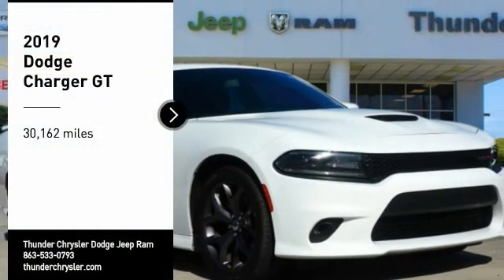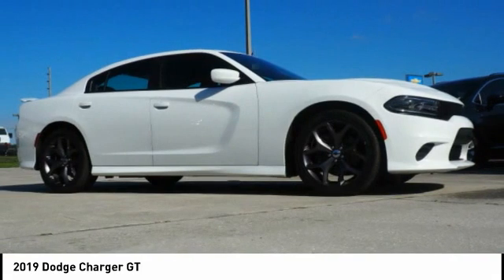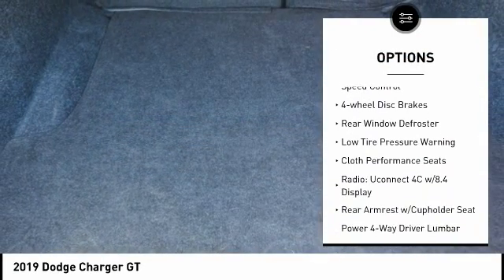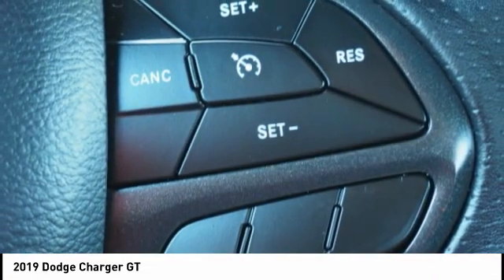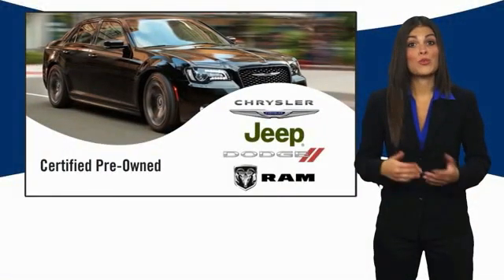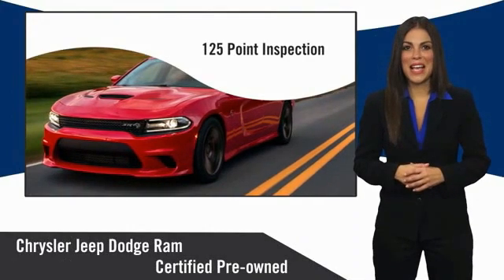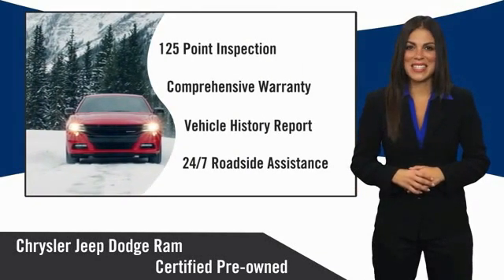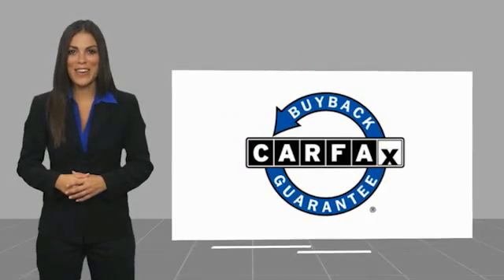2019 Dodge Charger Bartow FL KH567396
2019 Dodge Charger GT

1425 W. Main St.

Clean CARFAX. CARFAX One-Owner.FCA US Certified Pre-Owned Details:  * Warranty Deductible: $100  * Roadside Assistance  * Powertrain Limited Warranty: 84 Month/100,000 Mile (whichever comes first) from original in-service date  * 125 Point Inspection  * Limited Warranty: 3 Month/3,000 Mile (whichever comes first) after new car warranty expires or from certified purchase date  * Vehicle History  * Includes First Day Rental, Car Rental Allowance, and Trip Interruption Benefits  * Transferable WarrantyWhite 2019 Dodge Charger GTOdometer is 1553 miles below market average!3.6L 6-Cylinder SMPI DOHC 8-Speed Automatic RWD Charger GT, 4D Sedan, 3.6L 6-Cylinder SMPI DOHC, 8-Speed Automatic, RWD, White, Black w/Cloth Performance Seats or Cloth Performance Seat w/Star or Daytona Logo Nappa/Alcantara Seat or Nappa/Alcantara Performance Seat. Recent Arrival!Awards:  * 2019 KBB.com Best Resale Value Awards   * 2019 KBB.com Brand Image Awards The THUNDER has come to Bartow, Florida! Come feel the difference of a family owned hometown dealer. Come and get...THUNDER STRUCK! Fresh Oil Change, Completely Detailed Inside and Out, This vehicle has been put through our 125 point inspection by our ASE Certified Master Technicians. At Thunder Chrysler, we carry the cleanest, lowest mileage vehicles that we can find! We pride ourselves in offering the best vehicles at fair prices! Thunder Chrysler is proudly serving.. Bartow, Lakeland, Mulberry, Lakeland Highlands, Highland City, Eagle Lake, Wahneta, Auburndale, Winter Haven, Homeland, Fort Meade, Bradley Junction, Plant City, Kathleen, Lake Wales, Tampa, Orlando. We also service the following States... Georgia, Alabama, South Carolina & more. *Price excludes tax, tag, dealer installed options, $69 electronic filing fee and $699.00 dealer documentation fee.Price guarantee may require VIN/stock number information to ensure accuracy. Please contact dealer for full disclosure on all pricing.